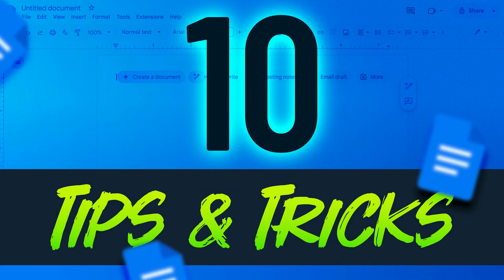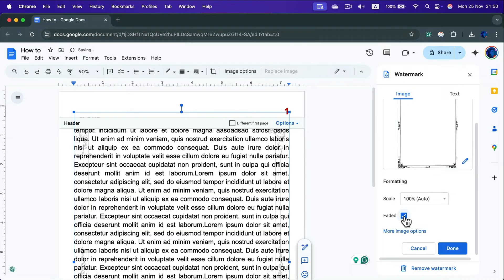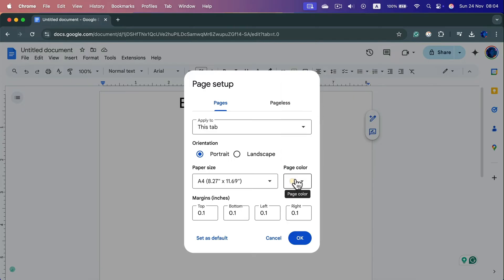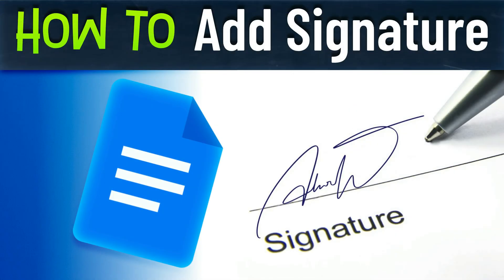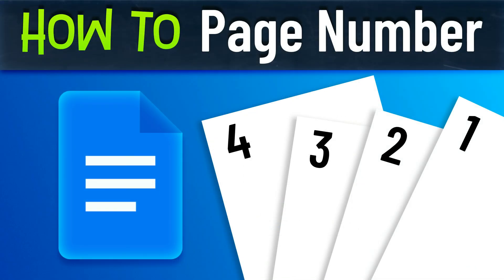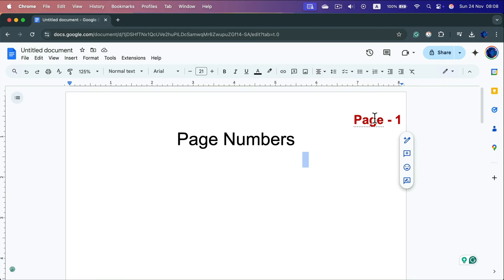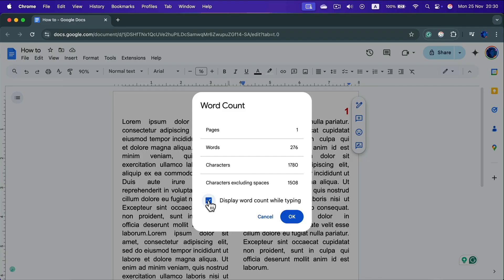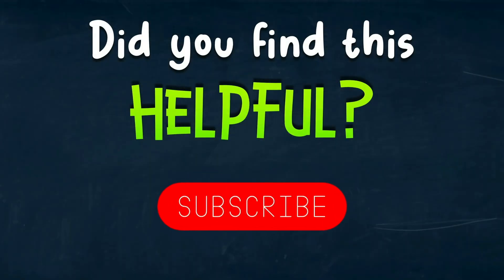10 Tips and Tricks for Google Docs Compilation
Discover 10 powerful tips and tricks to boost your productivity and creativity in Google Docs! This guide covers everything from formatting shortcuts and collaboration tools to hidden features like smart chips and voice typing.
0:05 Add a video
1:15 Add a border
3:29 Background color
4:15 Remove a page
6:03 Add your signature
8:03 Page number
9:49 Strikethrough text
10:39 Two collums layout
11:07 Word count
11:59 Set margins
Whether you're a student, professional, or casual user, these tips will help you work smarter and faster in Google Docs.